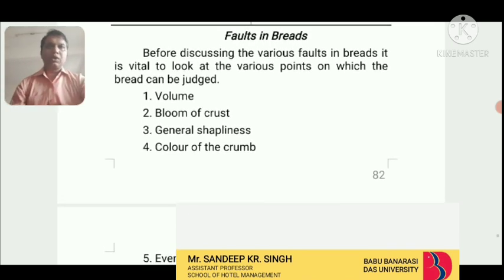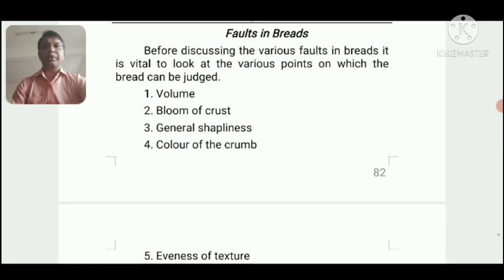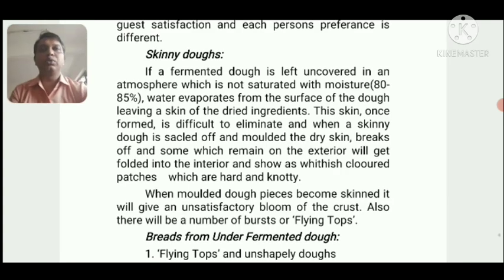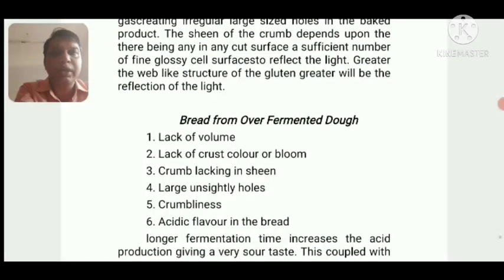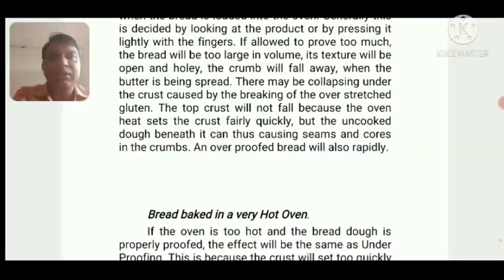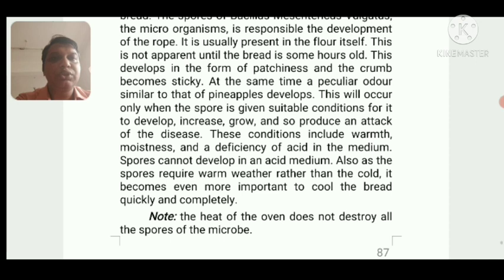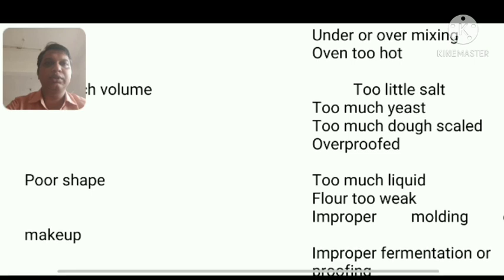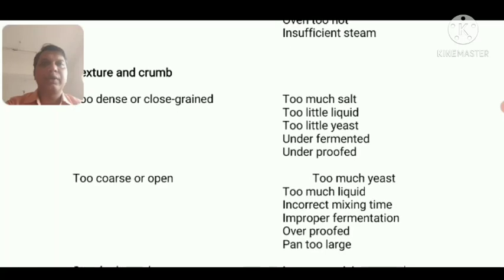BHM2201:Lecture 9,FOOD PRODUCTION, BREAD FAULT and Remedies, international breads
fault of breads, international breads